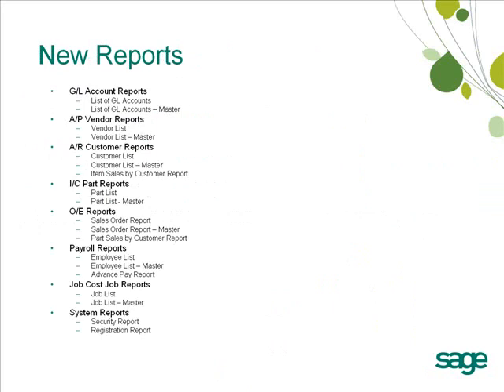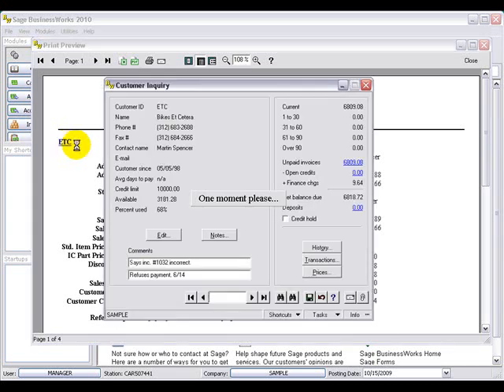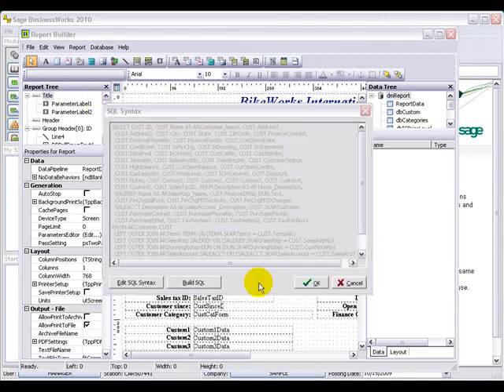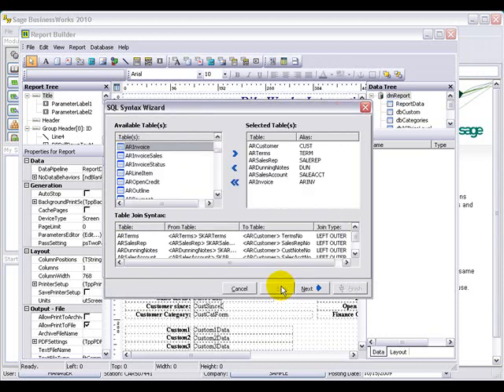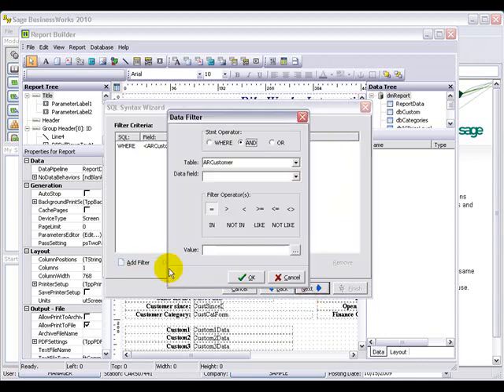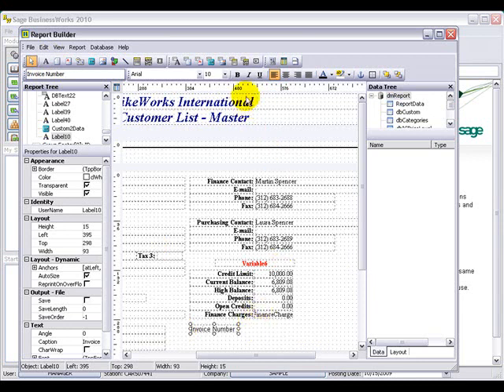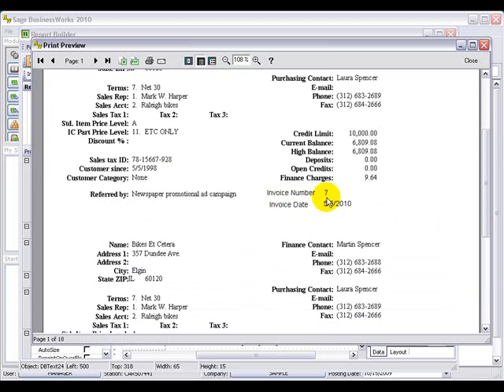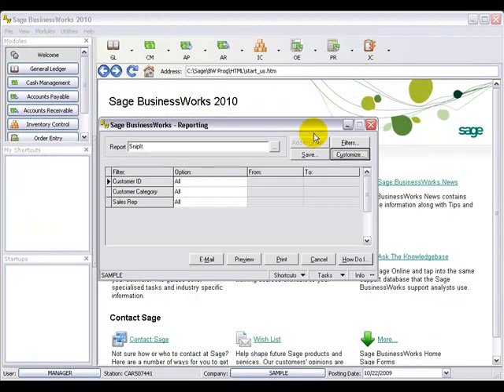Sage BusinessWorks 2010: Customizing Comprehensive Reports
If you thought the Quick Report customization was cool, just wait until Misty gives you a taste of the power of customizing the Comprehensive Reports. Watch as she touches the surface of the capabilities that the Comprehensive Report modifications allow.